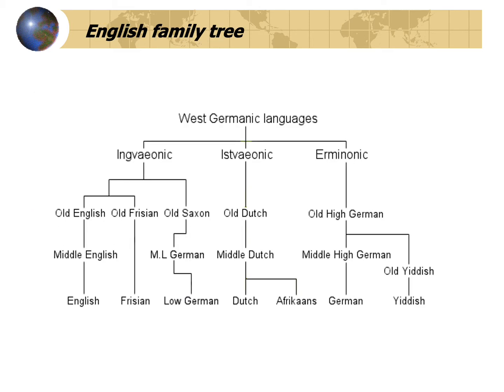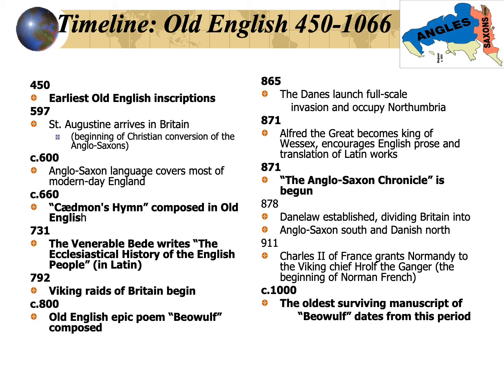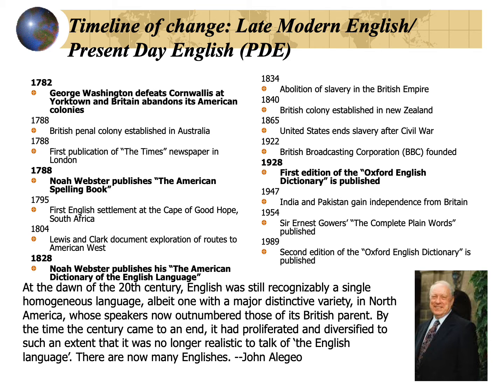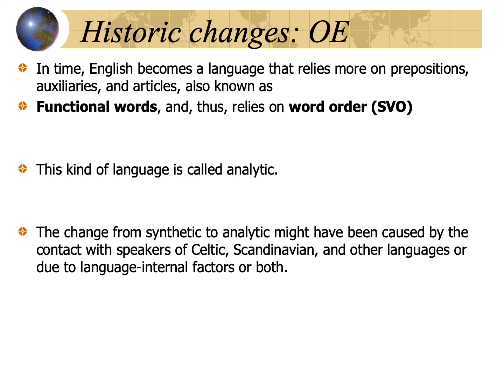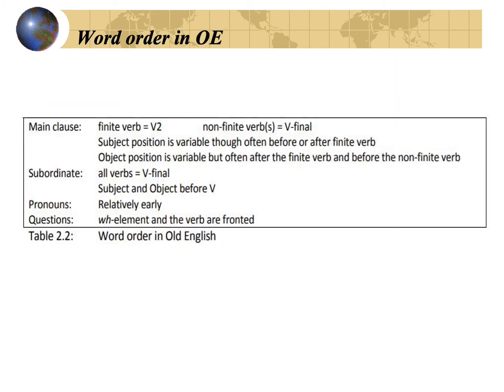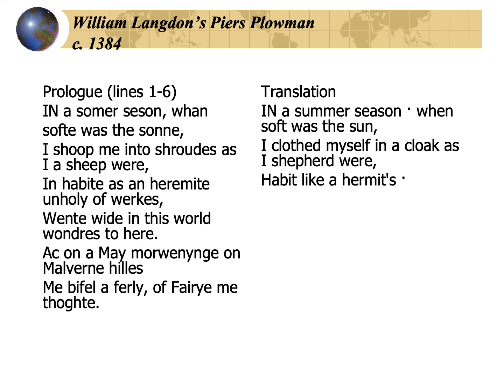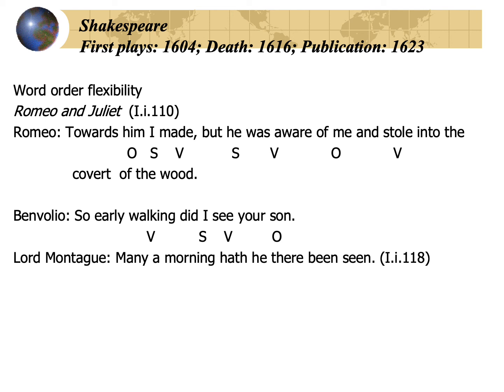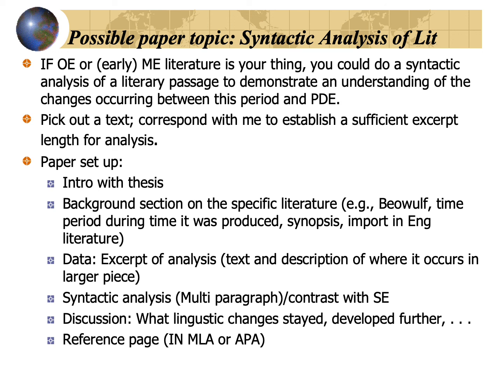ENG 204 Unit 2 Week 9 Linguistic Changes PPTX 1a Tuesday, 3 24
ENG 204 First of two narrated PPTXs for Tuesday, 3/24, Week 9.